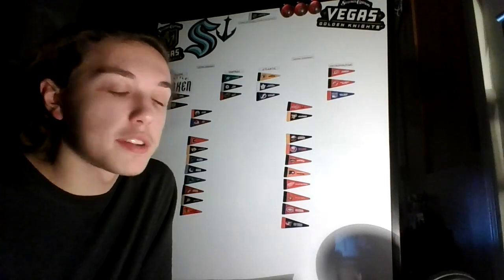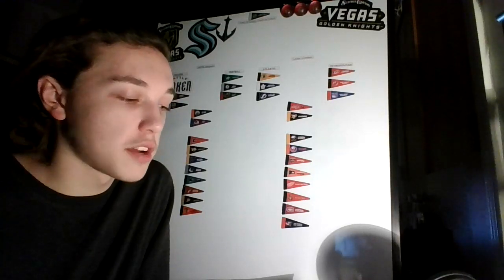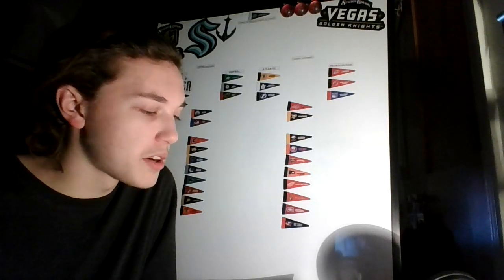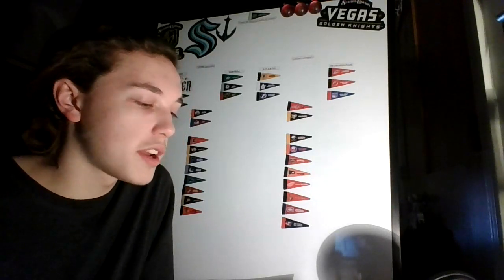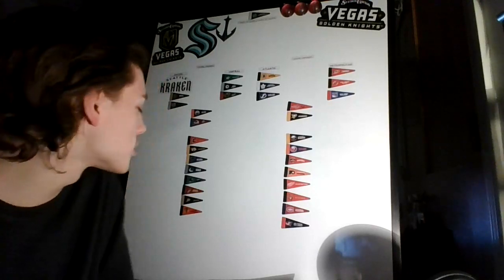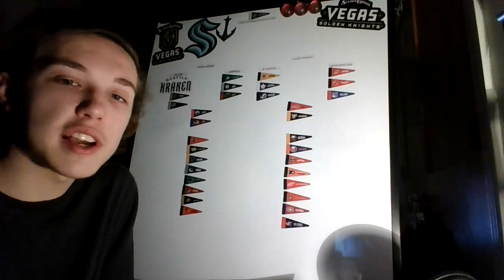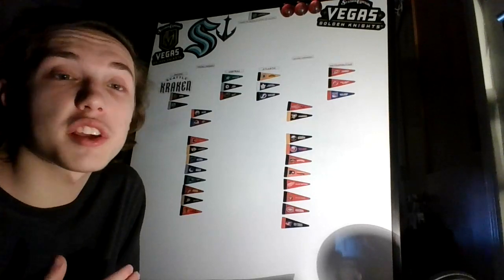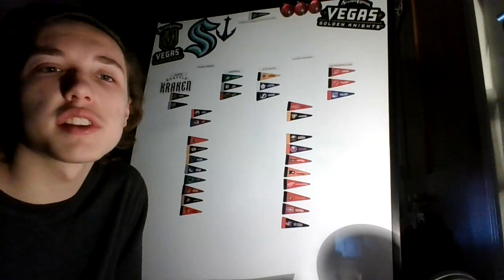BFR: Game 48 EDM: 7 CHI: 3! A Much Needed Break!